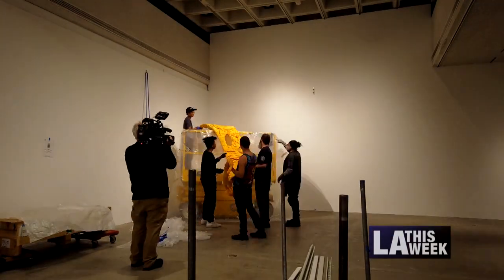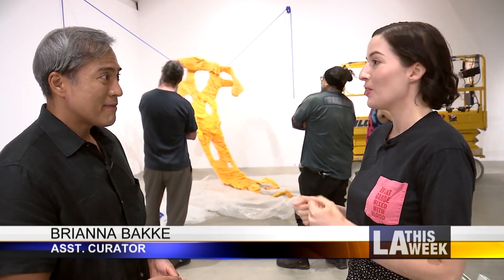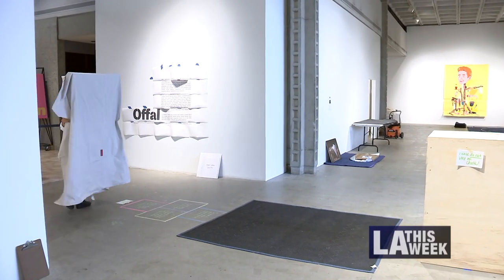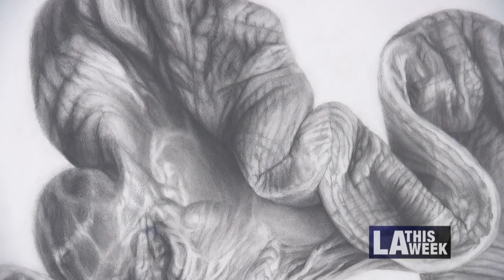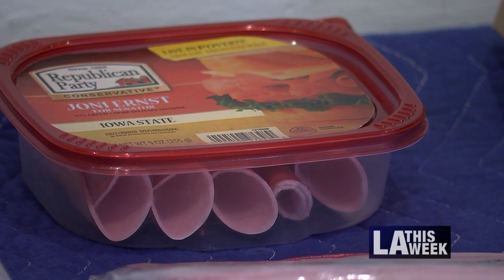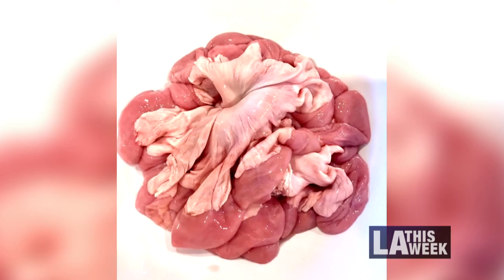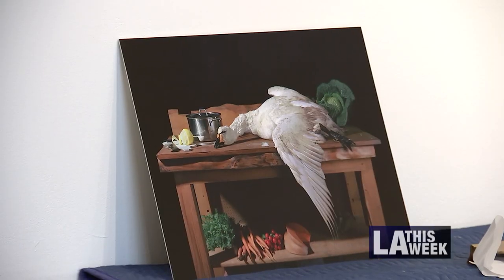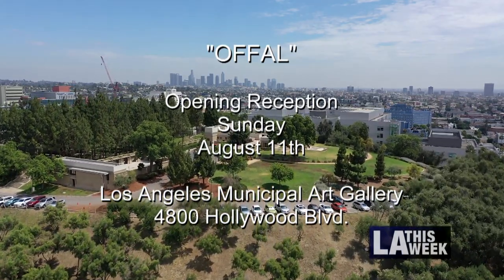"Offal" at Municipal Art Gallery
The LA Municipal Art Gallery has its biggest show of the year, entitled "Offal."